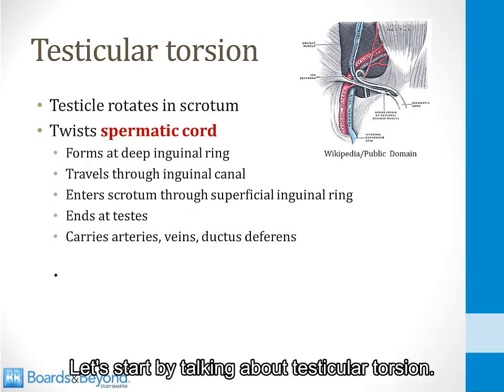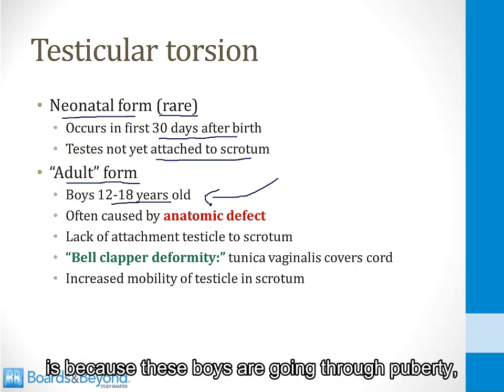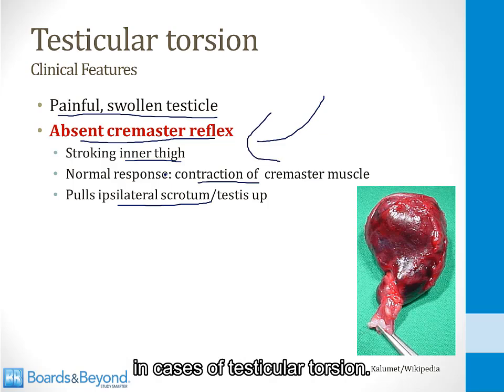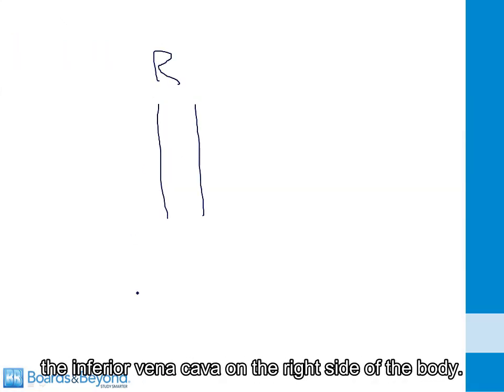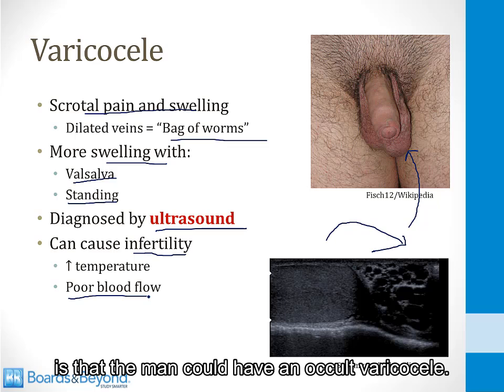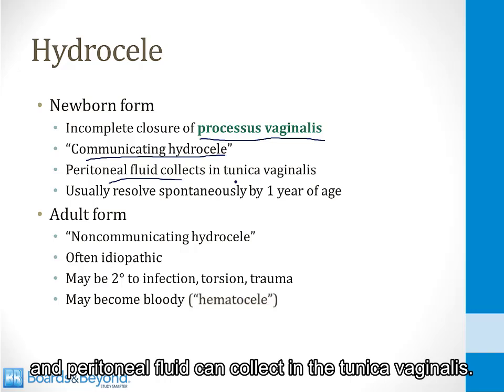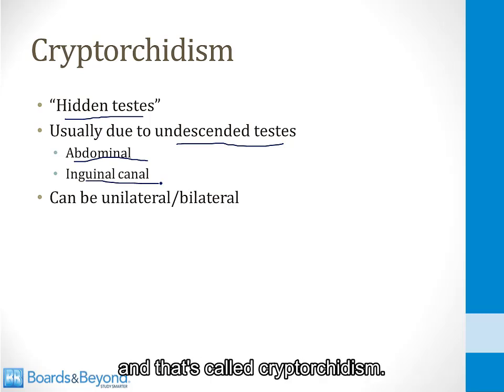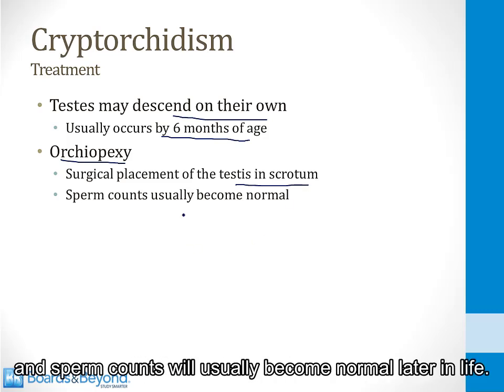Reproductive 6.2 Scrotal Disorders